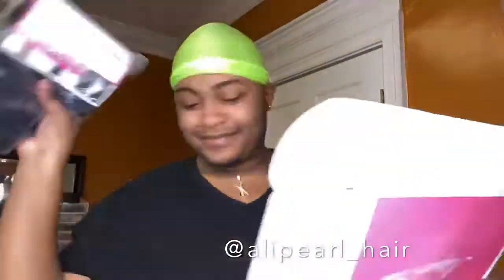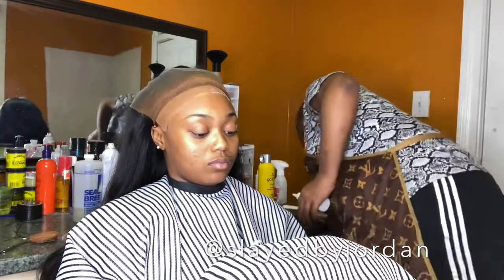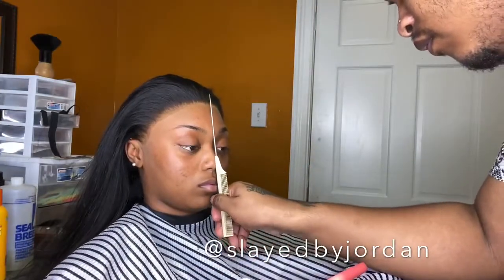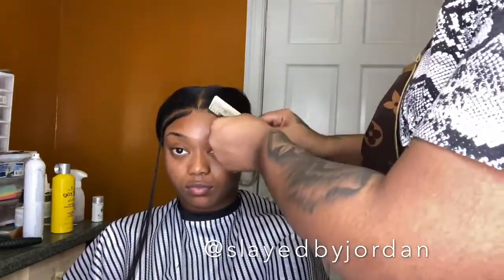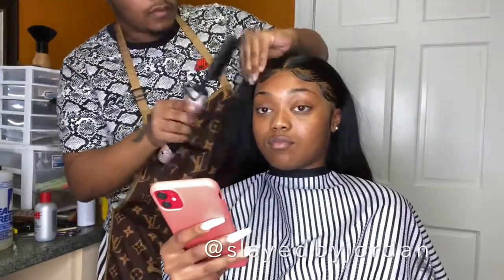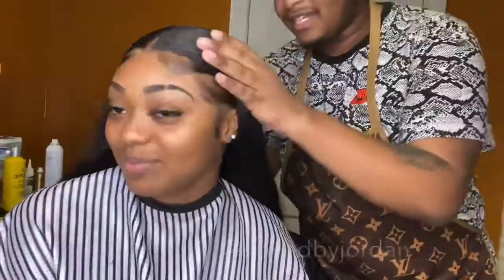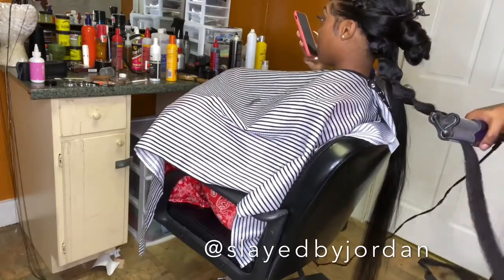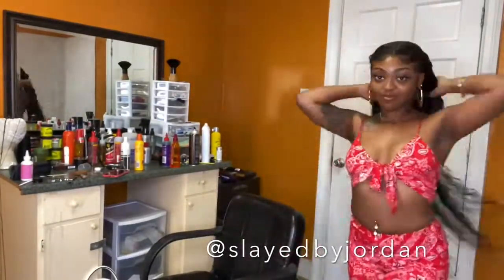Alipearl Hair Super Long 36 Inch Straight Lace Wig,Baby Hair Tutorial Step By Step 🔥🔥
●▬▬▬▬▬▬▬▬▬♛AlipearlHair Aliexpress♛▬▬▬▬▬▬▬▬●
Hair details:250%denisty straight lace frontal wig 36inch
Direct Link ➤ (for longer length ,please contact with us to customize)